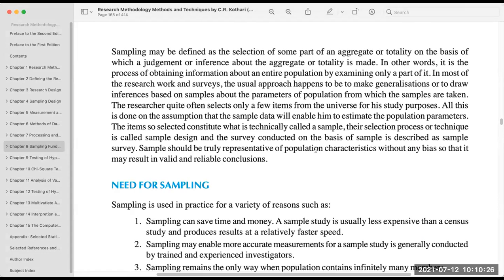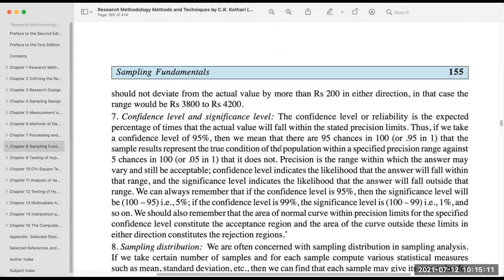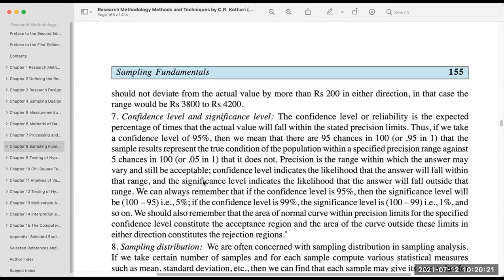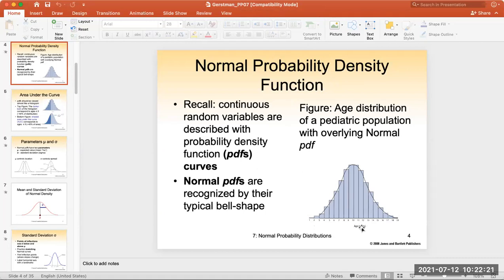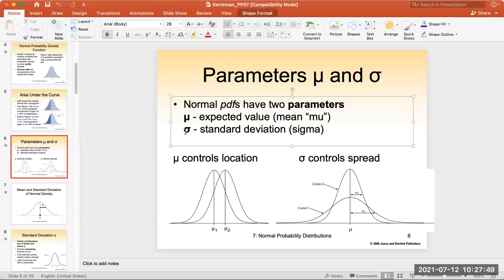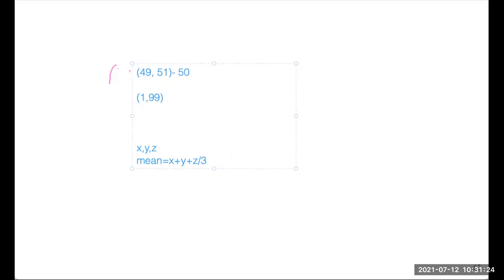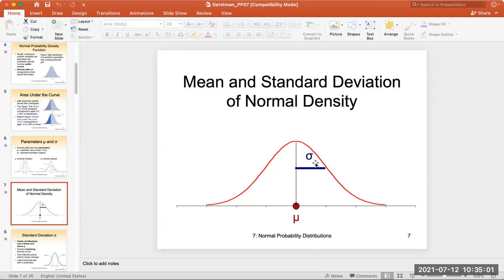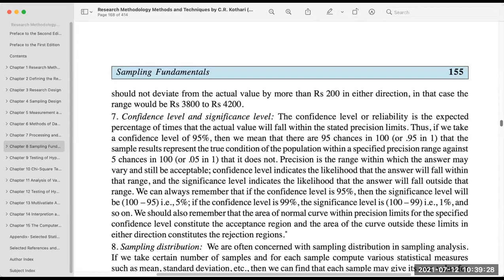Lecture 22 Basic of Sampling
This is  a recorded video lecture of online class for M.Sc. (Manufacturing Technology) for Research Technology Methodology course at Ethiopian Technical University, Addis Ababa.